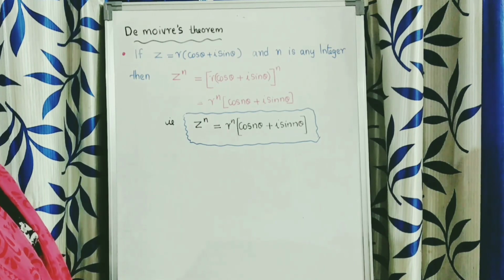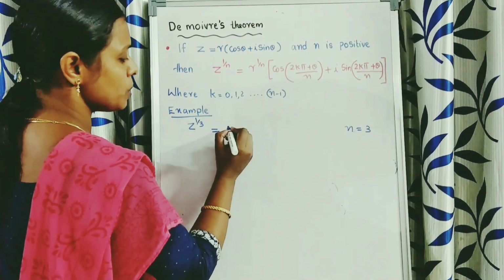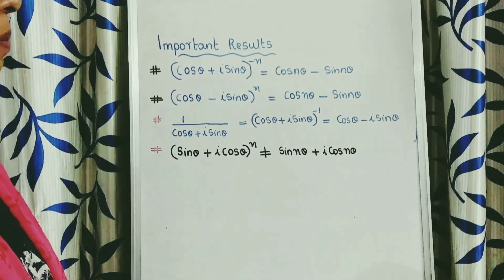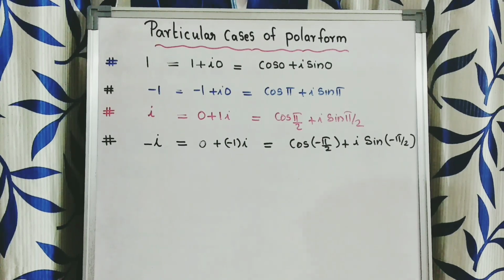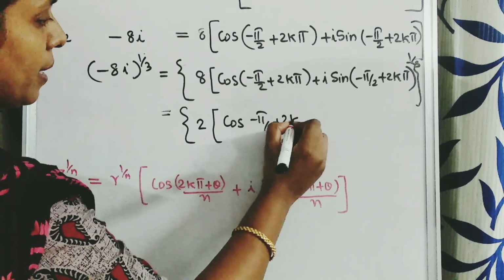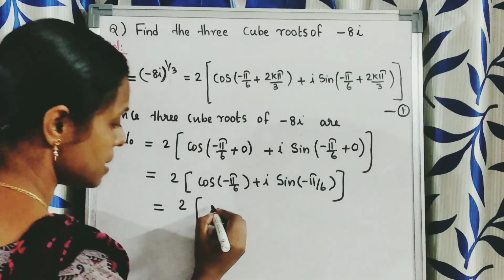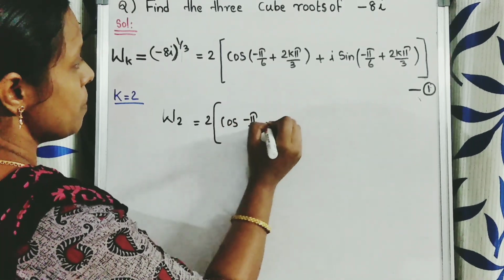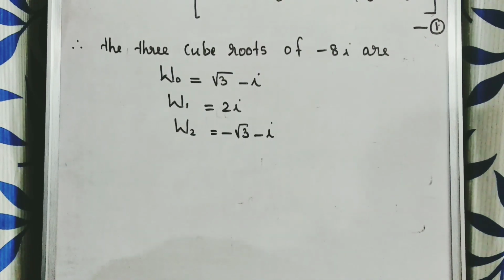DEMOIVRE'S THEOREM WITH EXAMPLES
Demoivre's theorem
root of a complex numbers
# Important results in De moivre's theorem